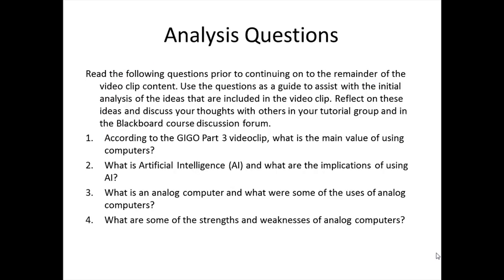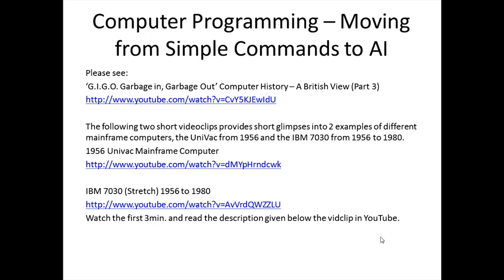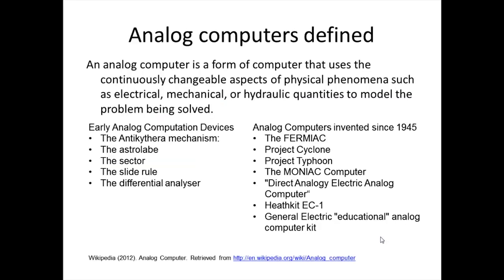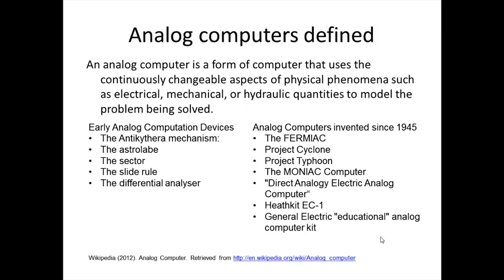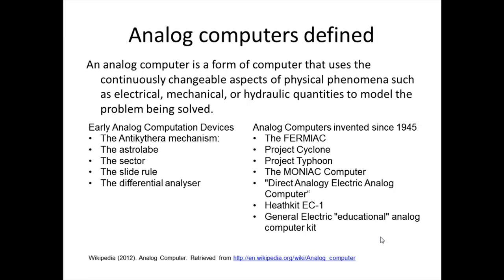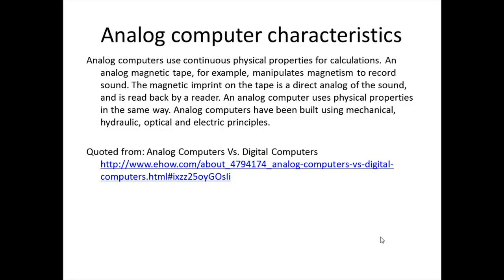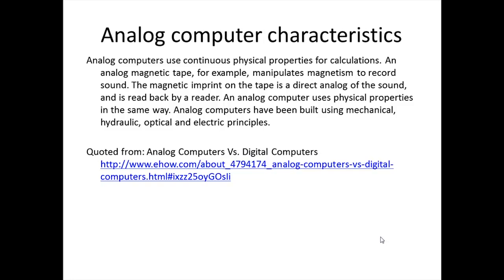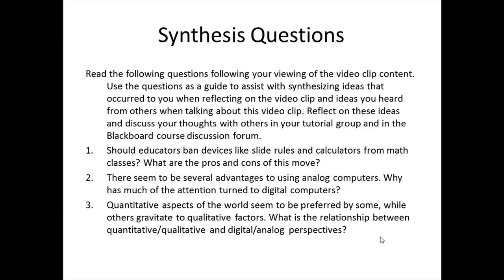VideoClip 3.3 Analog Computing (2016)